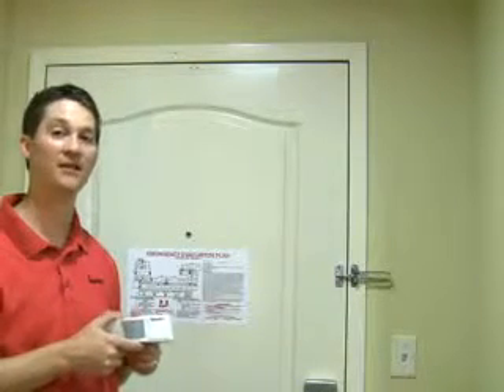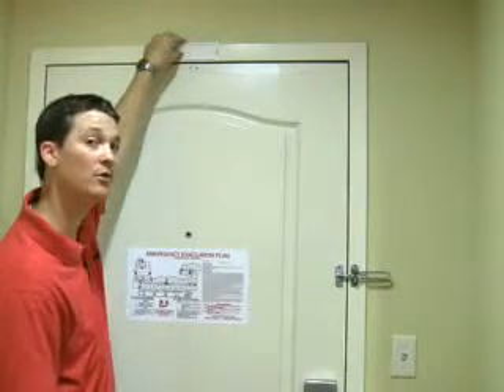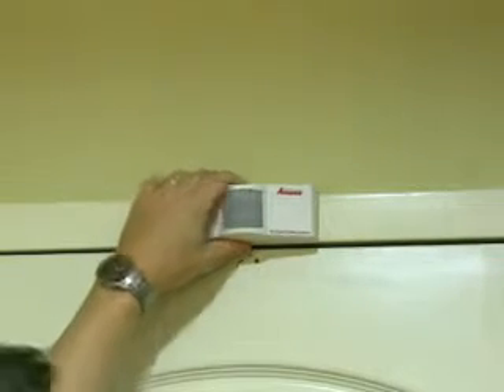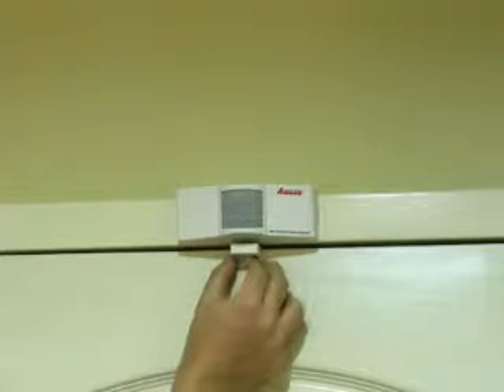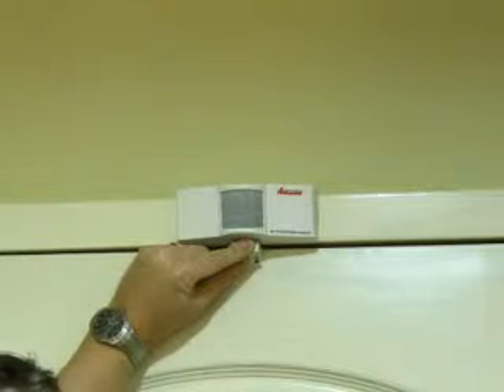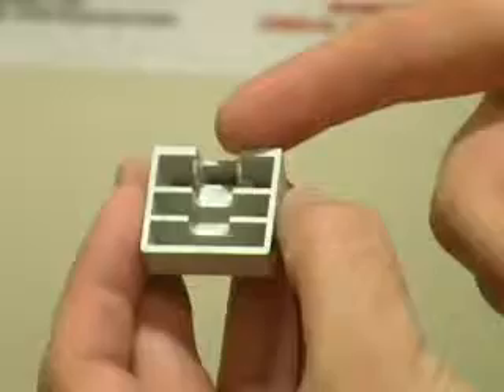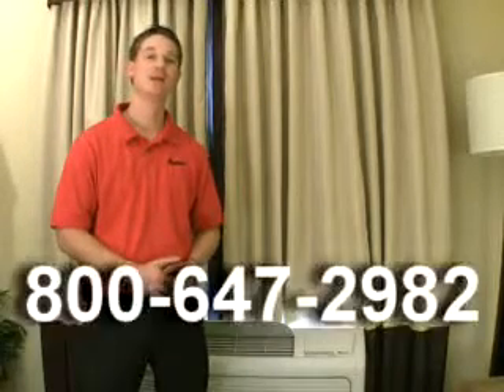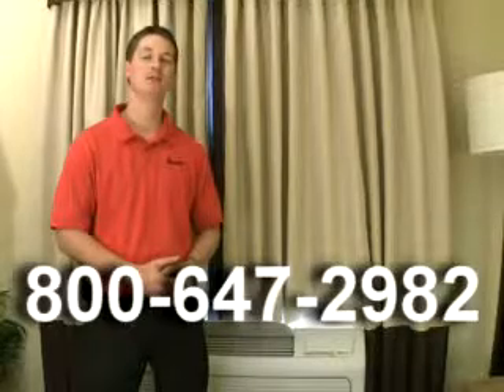Installing the Amana DigiSmart Door Switch & Motion Detector DD01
The occupancy sensor is a combination door-switch and room motion sensor powered by 2 AAA batteries that are included in the kit. Once wirelessly linked to Amana® DigiSmart™PTAC, the occupancy sensor monitors the room. When the room is unoccupied, the sensor automatically activates the temperature set-back function on the in-room PTAC. The setback function is a part of the DigiSmart standard Energy Management System (EMS) in the DigiSmart PTAC control board. The DigiSmart EMS software can be set in up to 100,000 set-back combinations to maximize energy savings and is programmed through either the remote thermostat or the platform controller. The sensor communicates to the Amana DigiSmart suite of devices via an encrypted 2.4 Ghz signal using the 802.15.4 standard. For the door sensor to operate, the in-room PTAC must be equipped with a DigiSmart gateway antenna.